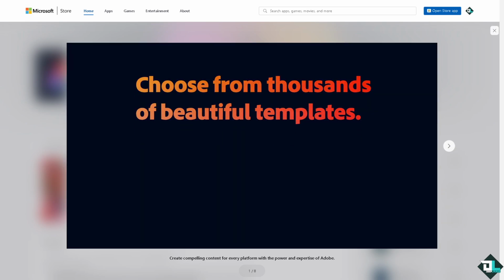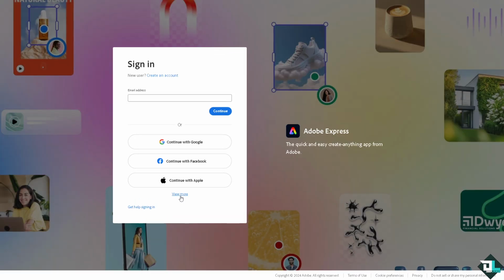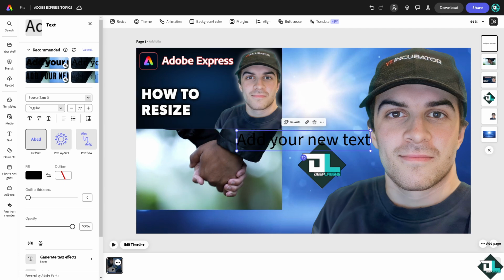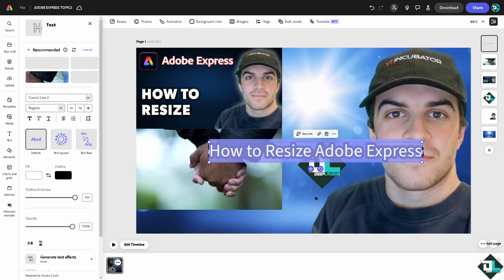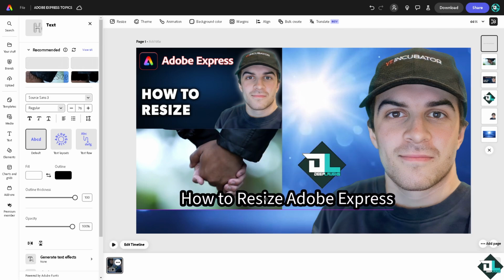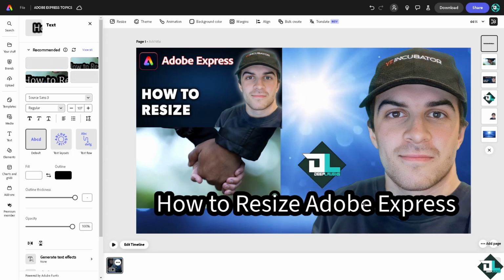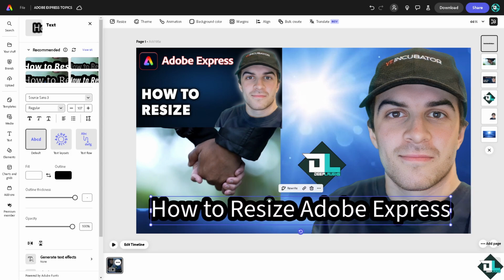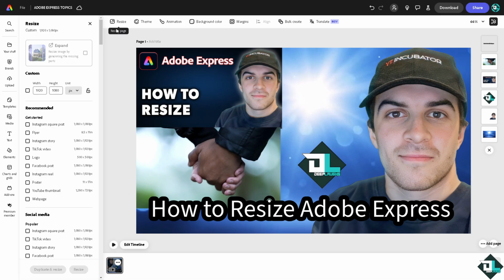How to Resize Adobe Express (Full 2024 Guide)